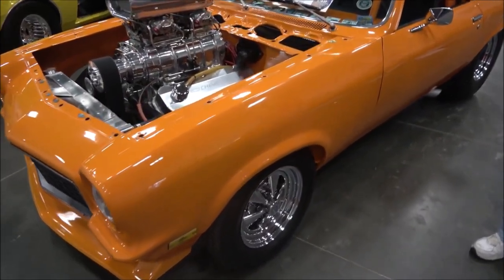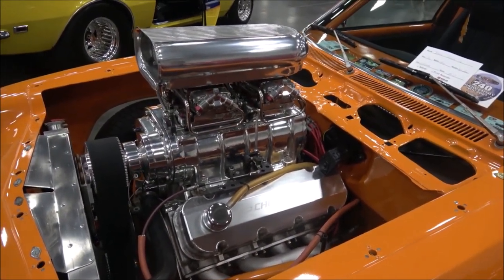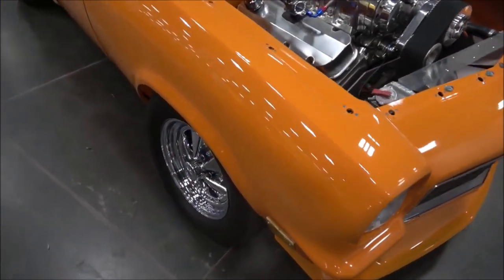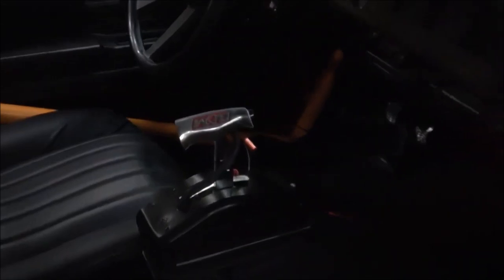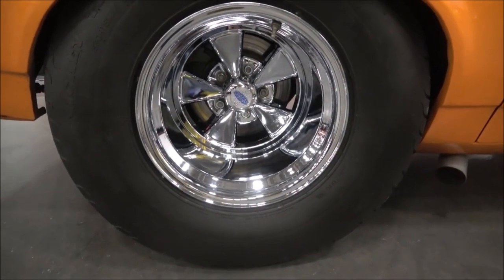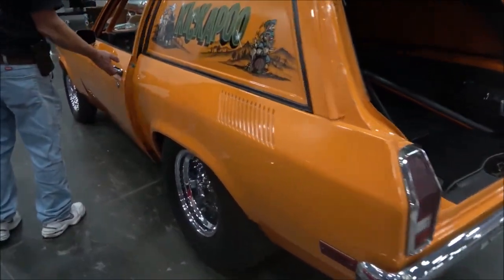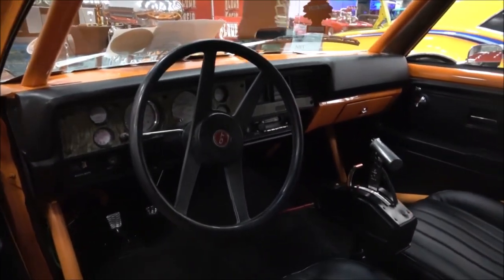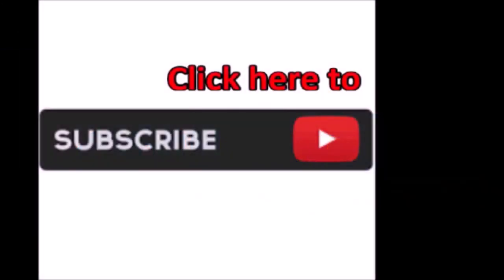1972 Chevy Vega Panel Blown Pro Street Car Dreamgoatinc Hot Rod and Classic Muscle Car VIdeo